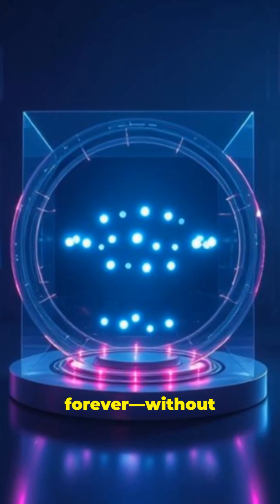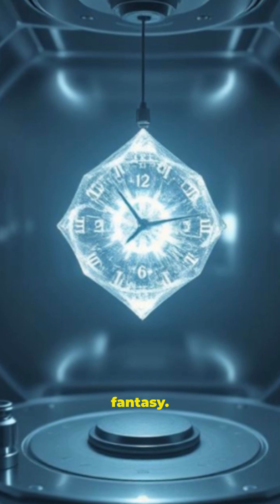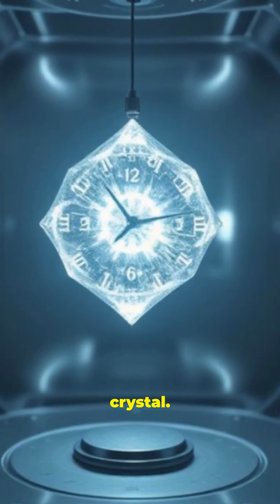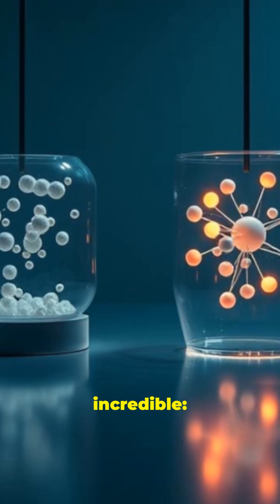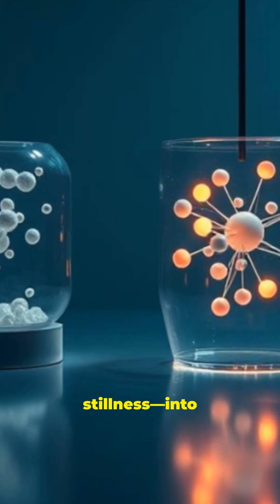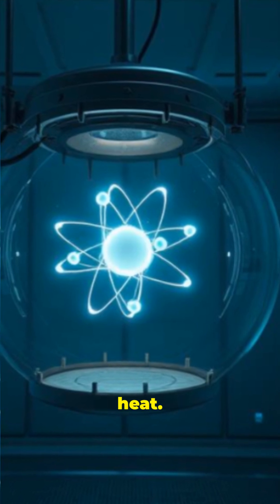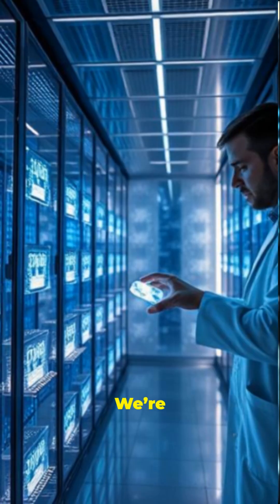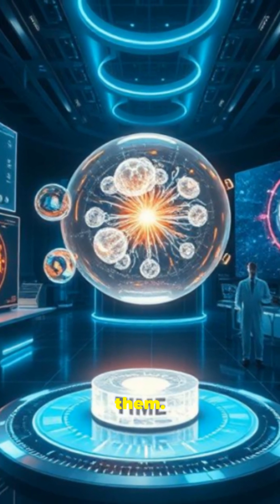Time Crystals Explained: Physics’ Strangest Phase of Matter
Discover the mind-blowing world of time crystals—a revolutionary phase of matter that moves forever without using any energy! Unlike regular crystals whose atoms repeat in space, time crystals have atoms repeating in time, oscillating endlessly in a stable rhythm. Defying the laws of thermodynamics, they never settle into stillness or burn energy, breaking time-translation symmetry in a groundbreaking, legal way.

First theorized by Nobel laureate Frank Wilczek in 2012 and realized by scientists in 2021, time crystals hold immense promise for quantum computing. These ultra-stable structures could revolutionize data storage, reduce quantum errors, and advance our understanding of complex systems from biology to the early universe. Prepare to have your mind expanded—time crystals aren’t just science fiction, they’re science fact!